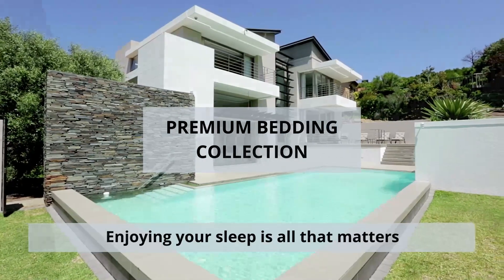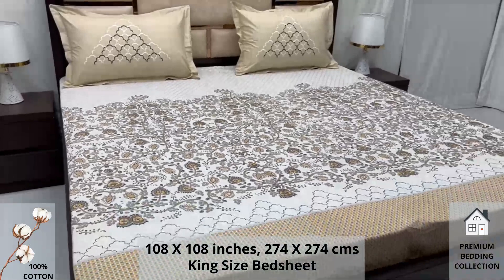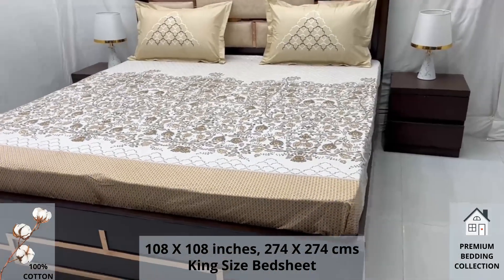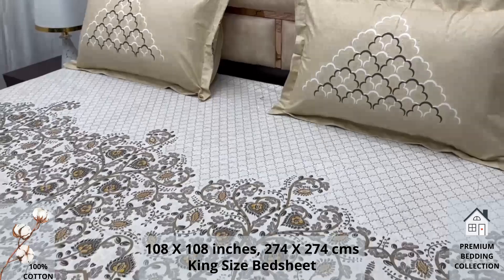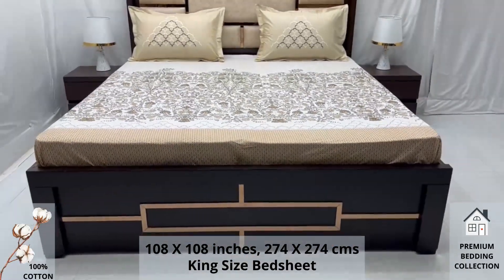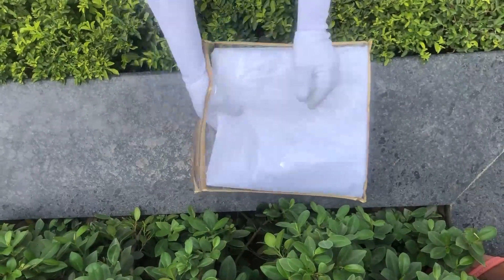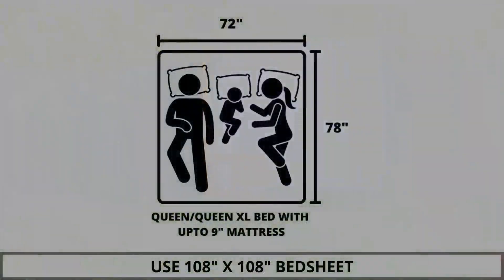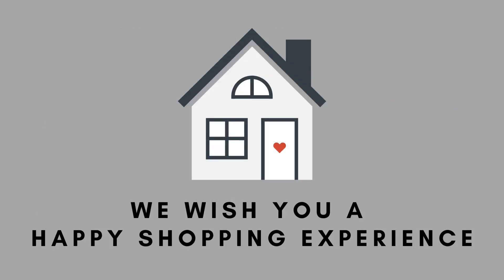Premium Bedding Collection - 100% Pure Cotton King Size Double Bedsheet with 2 Pillow Covers A- 2998